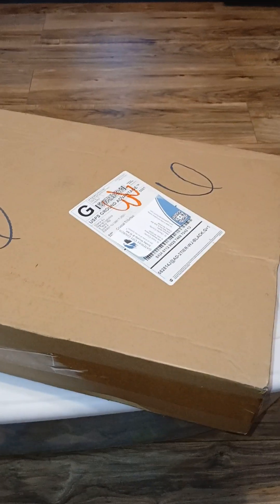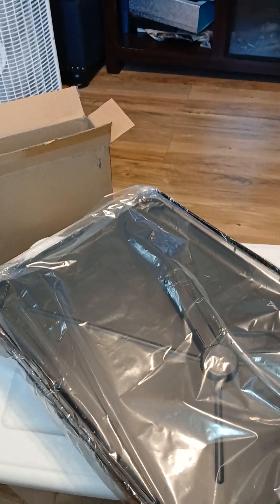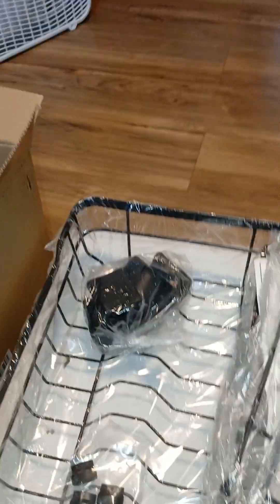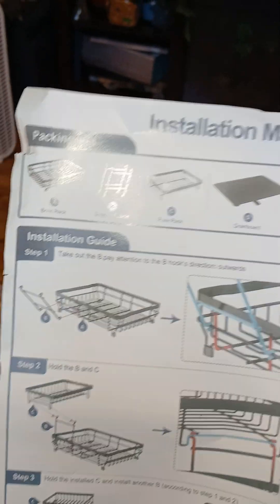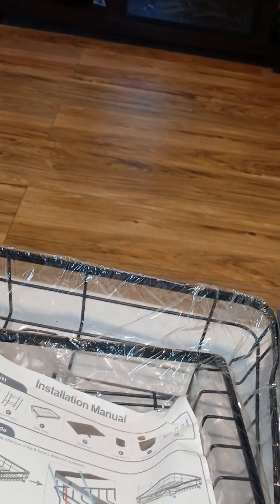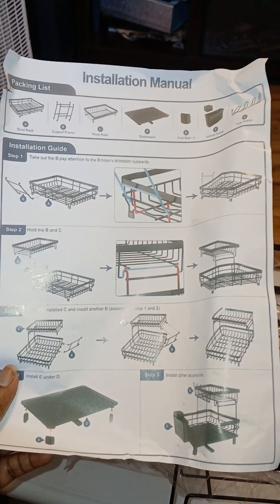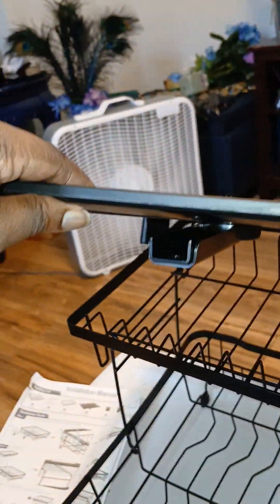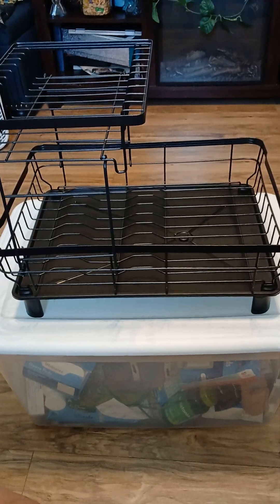Temu Unboxing & Assembly of my New Double Decker Dish Rack!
Hello Crissy Crew ! I hope everyone is having a great summer! Im not cooking with this one but i love to do product and shopping reviews  as well !

I purchase this Double Decker Dish Rack on Temu about a week ago and I'm satisfied for the most part two things to be honest I wish the rack had on the back of it a space to hang my cutting board to dry, also  I wish it was a little bigger to accommodate my skillets to dry and finally a longer spout to drain the water underneath it but everything else is perfect 👌

Crissy Crew just as a reminder this is not only a cooking page this is a page that will feature muckbangs, food and snack reviews of things I've either purchased or was given to me  by someone, The St.louis Community, updates on my personal life most of those everyday things will be found on my @crystalwagner2775  page so check it out there will be a variety of content to be seen.

Cooking with Crissy in the Lou will be centered around, food, St. Louis and anything concerning the kitchen, cooking and my life. I'm happy to bring you this content and appreciate your support.

Family I need you to remind you guys support financially if you are able if you could donate to either my CashApp, Venmo or PayPal so that I can get what I need for my home office and so that I can support myself as I wait for my monetization here on my various platforms and my Financial Service Business to pick up momentum too.

 It would mean the world to me for me to recieve your support it would show you enjoy the content and believe in me and what im

If you would like to bless me for my birthday coming up on May 23rd or/ and support this channel  I would greatly  appreciate any and all donations big and small.

$crystalthomas47

Thank you for your Financial Support

👋🏾Say Hi to me on my Community Tab show me some Love ❤️

BUILD YOUR CREDIT w/ KIKOFF